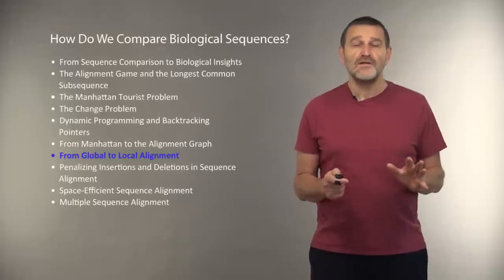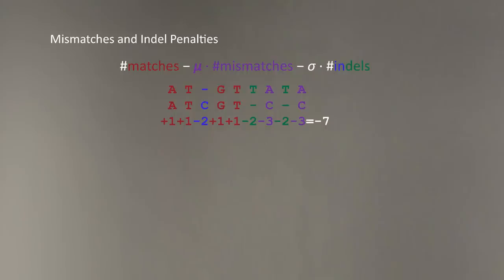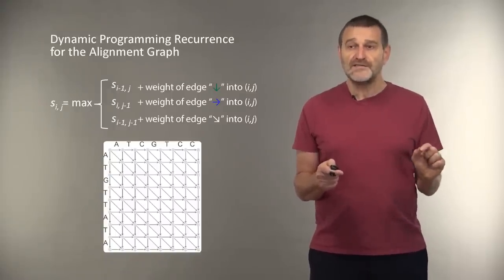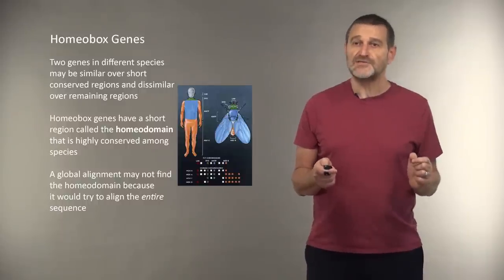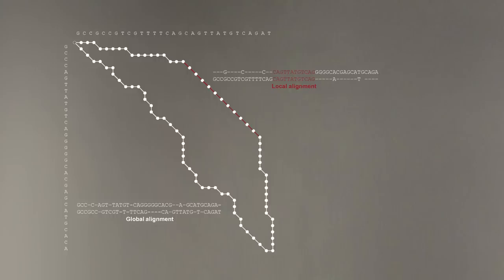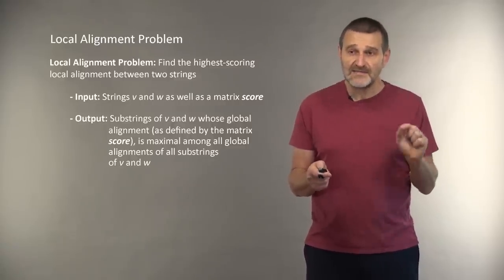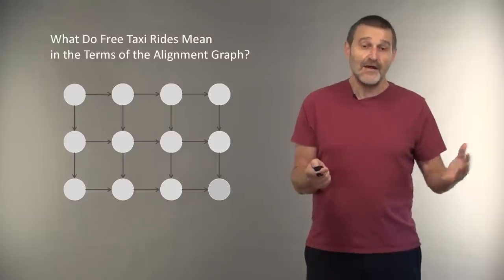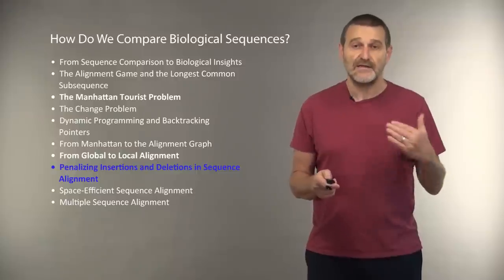From Global to Local Alignment